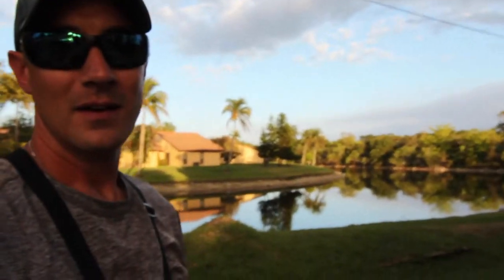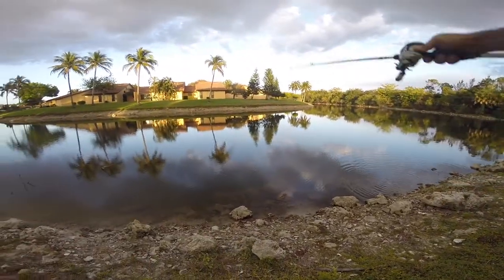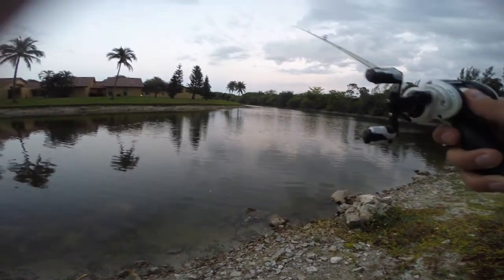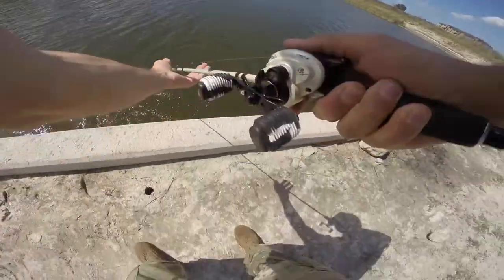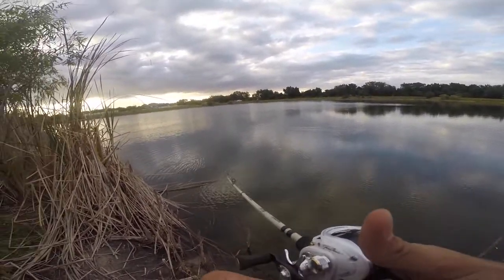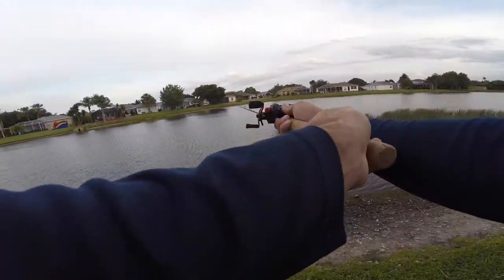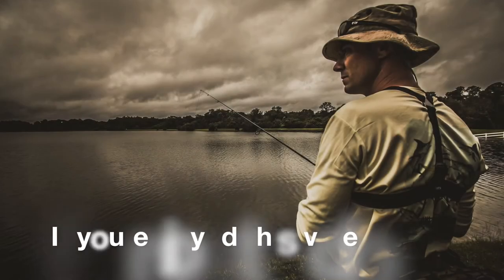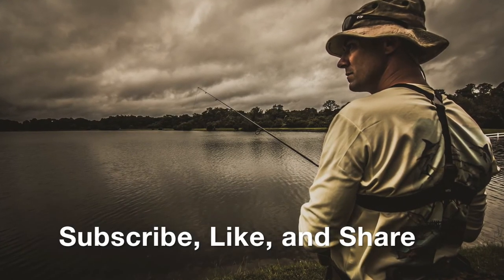Multi YouTube Channel 5 bait Large Mouth Bass CHALLENGE!!!! (Gator bites top water frog)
Myself and 5 other YouTube channels take on the 5 bait challenge. This challenge is similar to Gun game except with 5 different baits for Large Mouth Bass. The Challenge started with the lipless crank bait  and we were not allowed to move on to the next bait until a Bass was caught on the crank bait. The preceding baits are as follows, Chatter bait, Senko, Jig and Hollow body frog. The person who completes the challenge with the largest fish wins. The YouTube channels that participated are linked below.

YOULIGAN Youtube crew

Gear-

Kayak- Native Watercraft Slayer Propel 10 in Lizard Lick Green

Waist bag - Shangri-la

Jig Rod and reel -
Redbone Salt performance Rod 7’ Heavy
Abu Garcia Black Max reel —Solid affordable reel!! $45!!

Rod and reel - Abu Garcia Black Max Combo

Dropshot rod and reel -
Berkley lightning Rod 7’ medium spinning
Shimano Stradic 4000FJ spinning reel

Line - Seaguar Invizx 100% Fluorocarbon

Power Pro Braided line 65lb

Camera - Canon EOS Rebel T3i Digital SLR

Camera Lens - Canon EF-S 10-22mm f/3.5-4.5 USM SLR Lens

Tripod - Manfrotto MKCOMPACTACN-BK Compact Action Tripod (Black)

GOPRO Chesty Mount